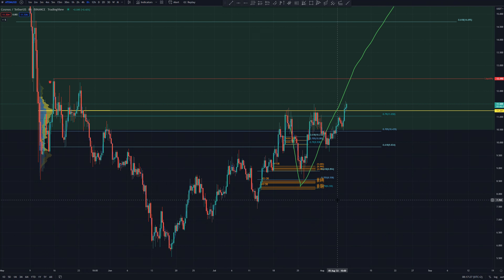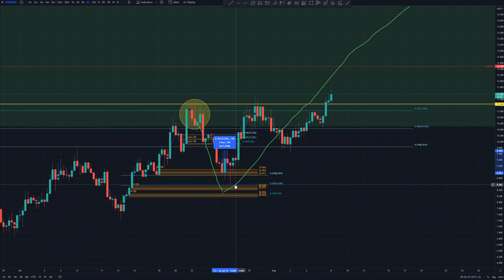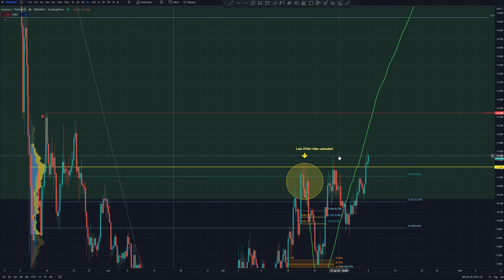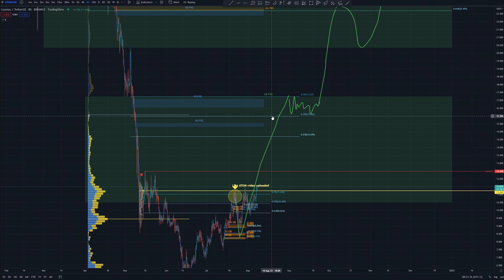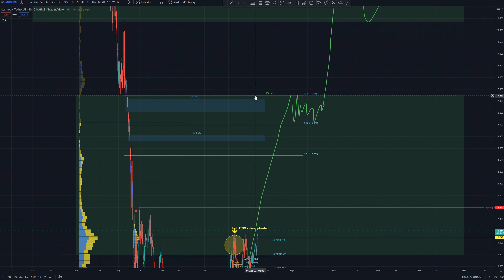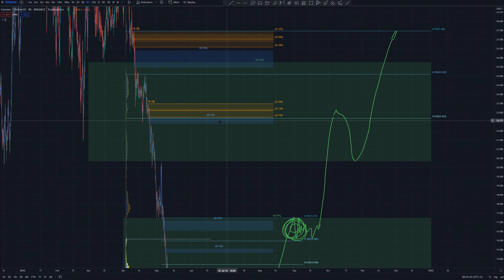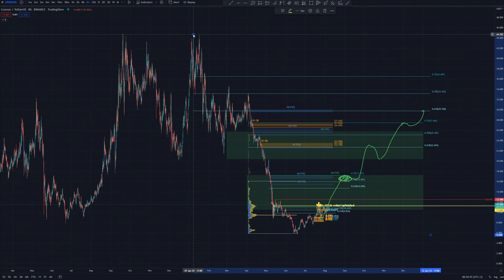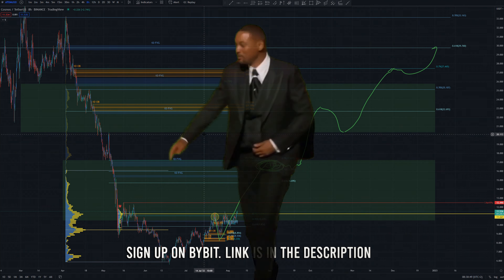ATOM Cosmos - Price Prediction 2022 (Technical Analysis)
In today's video, we will do a new technical analysis of the Cosmos ATOM and predict its next price targets through technical analysis.

🔶Trade on Bybit ($4,600 FREE bonus)